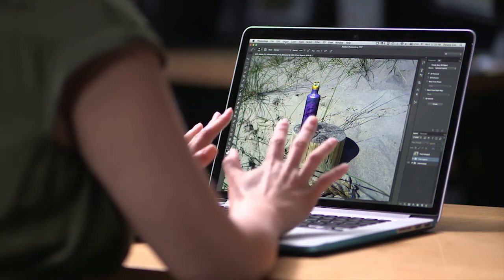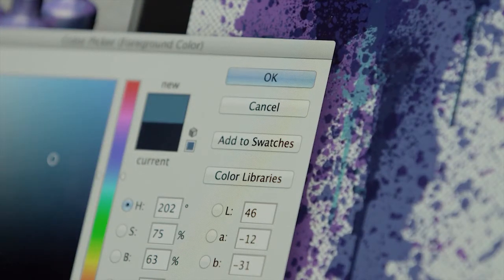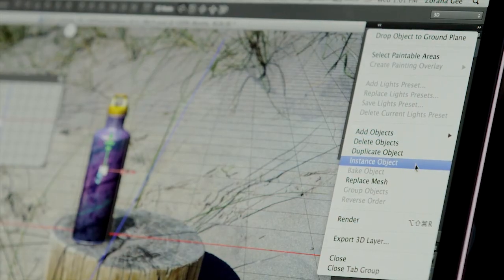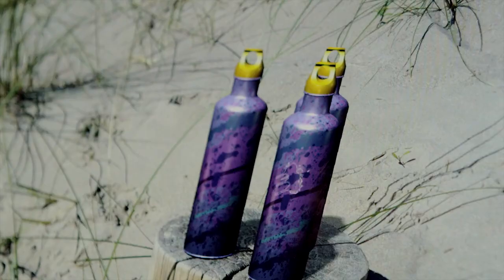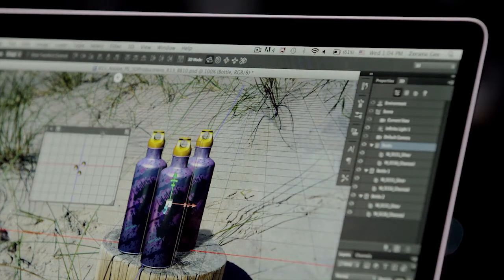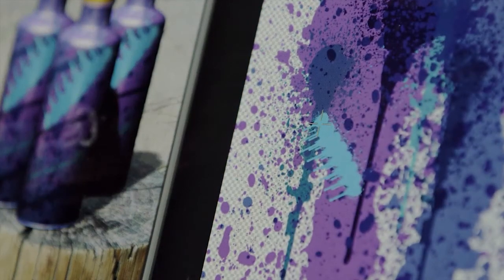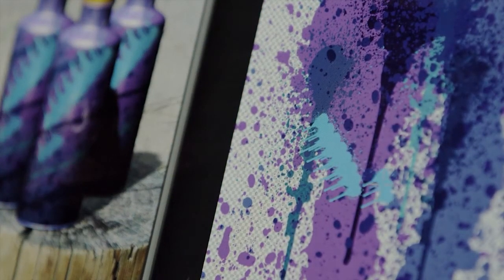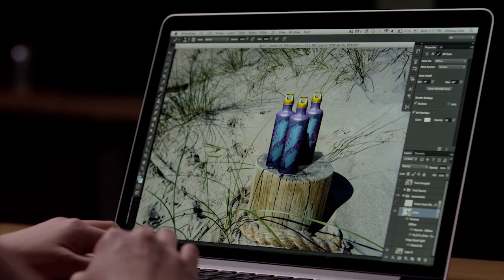Adobe Photoshop CC 3D Features | Adobe Creative Cloud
Photoshop Product Manager Zorana Gee demonstrates some of the new 3D features and enhancements in Photoshop CC.